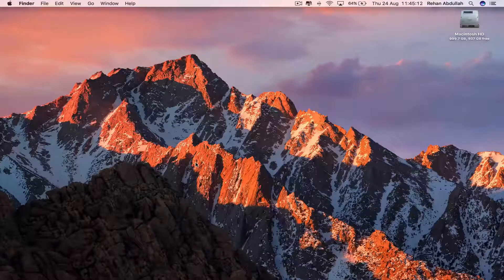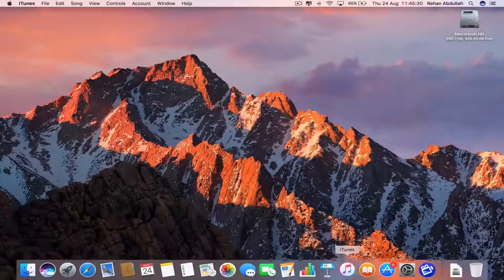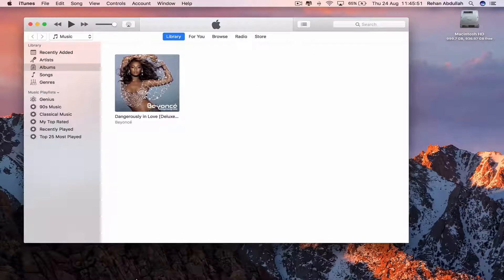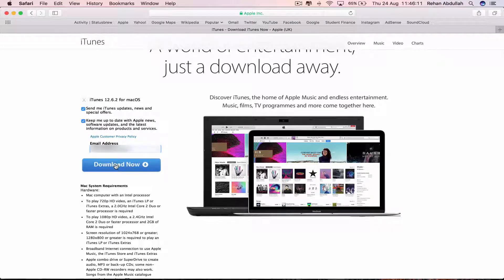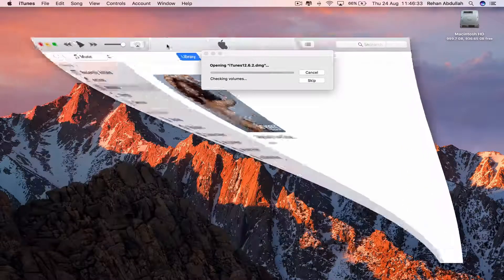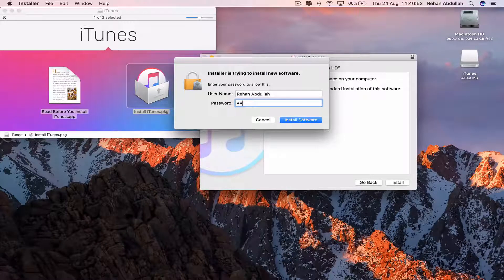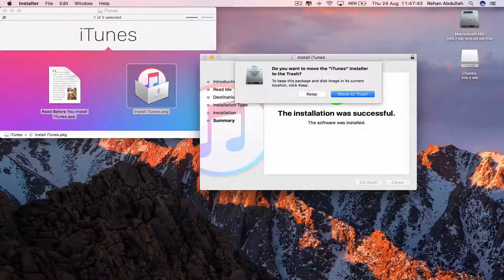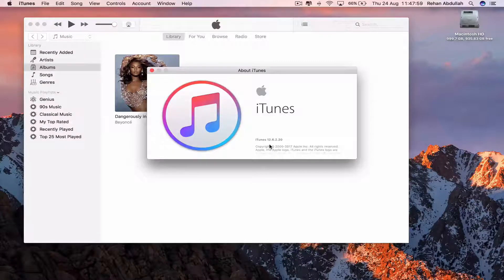How to INSTALL iTunes 12.6 (The Latest Version) on a Mac Computer | New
How to Download and Install the Latest Version of iTunes 12.6.2 on a Mac